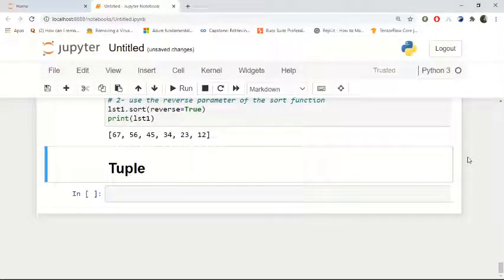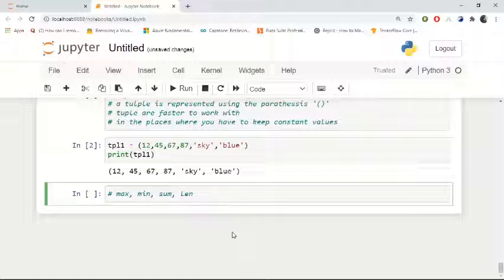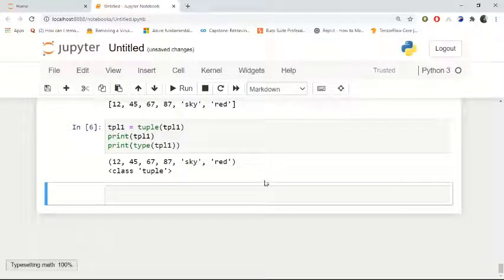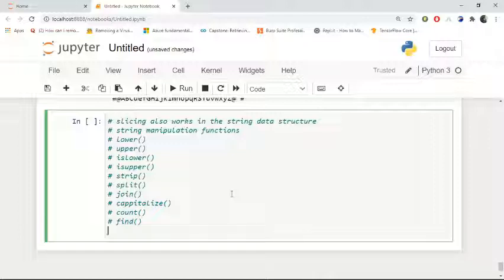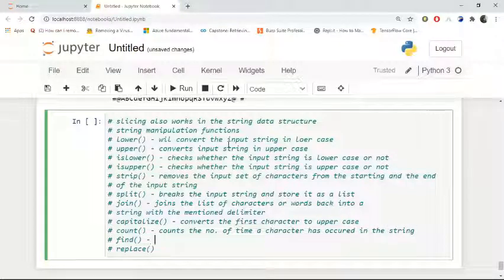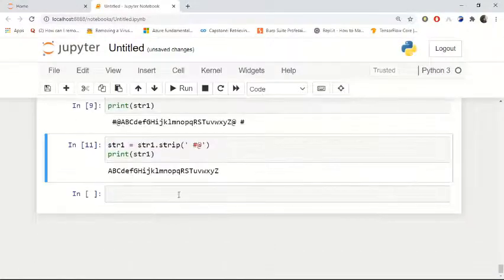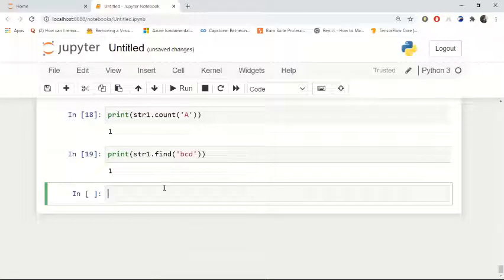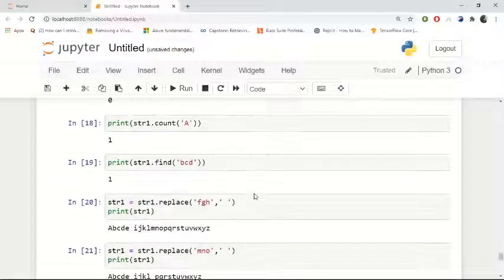Data Structures in Python - 2